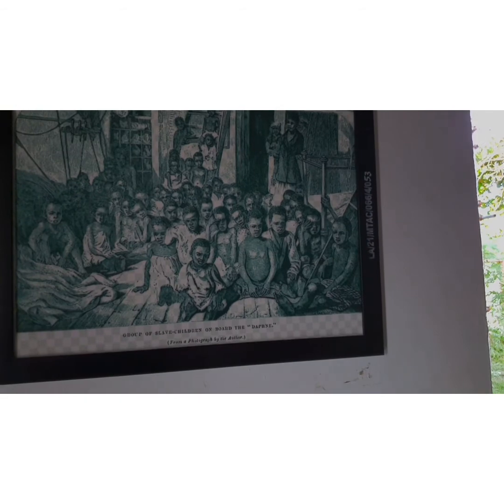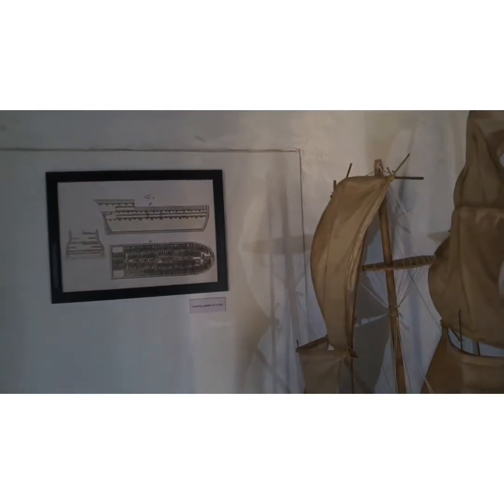Badagry African Slave Trade Heritage Museum | Art Culture History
Badagry Heritage Museum

The Badagry Black Heritage Museum is one of Nigeria's oldest tourist attractions, with exhibits on the slave trade and the history of the Badagry people. It was constructed in 1863 as the first District office/administrative structure for the British colonial overlords in charge of Nigeria at the time.
It was turned into a museum by  Senator Bola Ahmed Tinubu, the former Governor of Lagos State, on August 22, 2002, during the Black Heritage Festival in Badagry.
The Badagry Heritage Museum is organized into eight parts, each of which displays a distinct artifact. It houses hundreds of slave and historical artifacts dating back over 300 years in Nigeria's slave trade.
The Badagry Heritage Museum is a memorial to the slave trade era as well as a chance to reflect on how far we have progressed as a people. Artifacts, sketches, paintings, and sculptures from the slave trade era are also on display.
The Badagry Heritage Museum houses a large collection of antiquities and artifacts dating back over 300 years.

Transatlantic slave trade

Trans Saharan slave trade

The strongest and best Africans sold to the Europeans